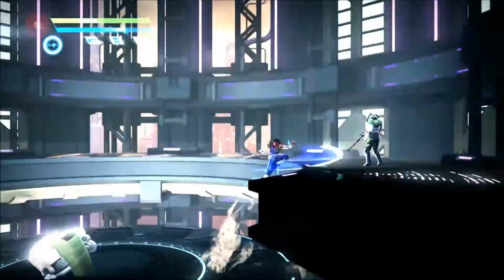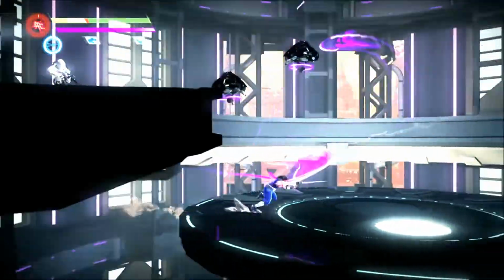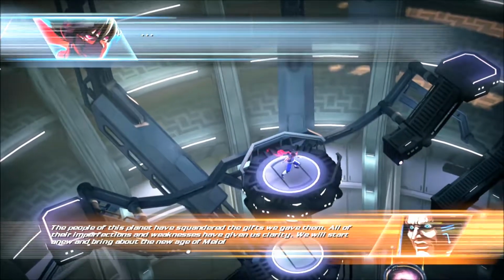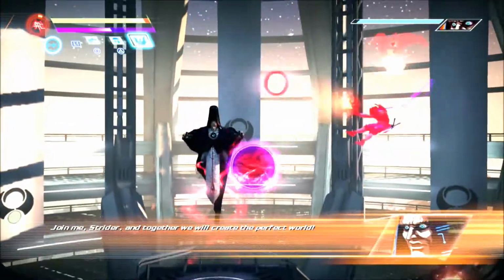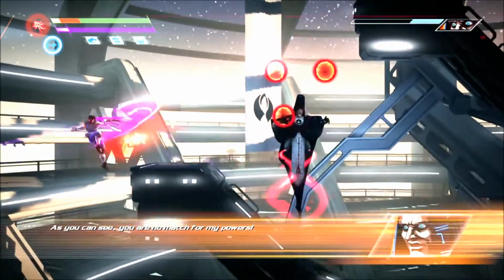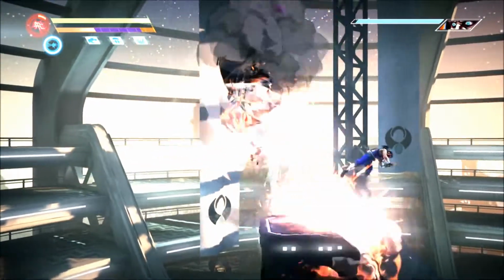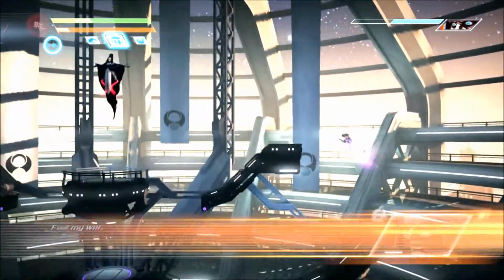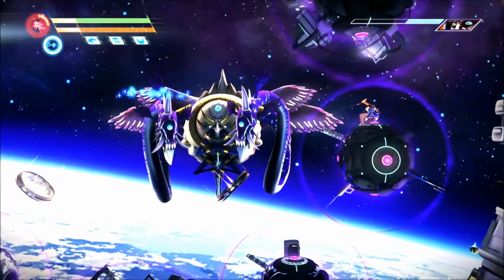Let's Play Strider (2014) Part 24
A Metroidvania Strider game?  This is a Christmas gift to myself!